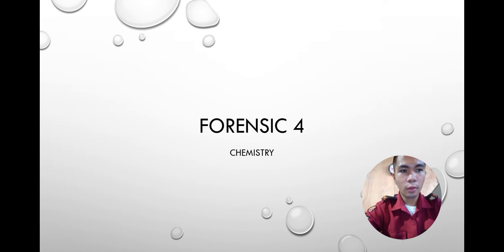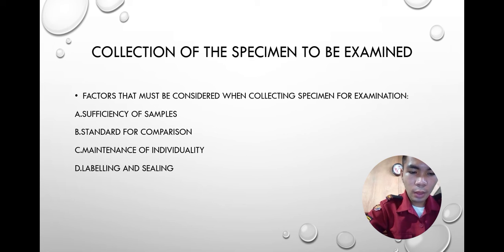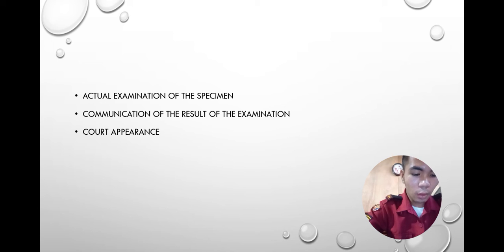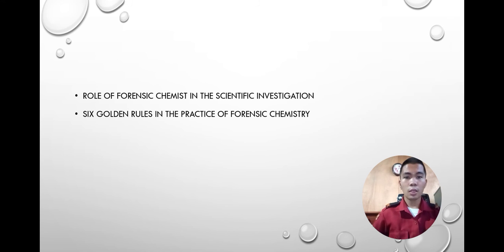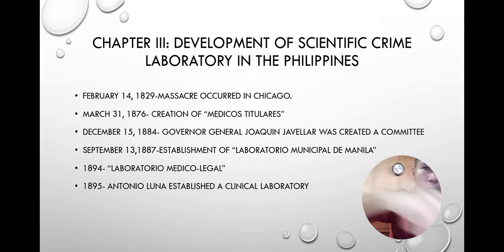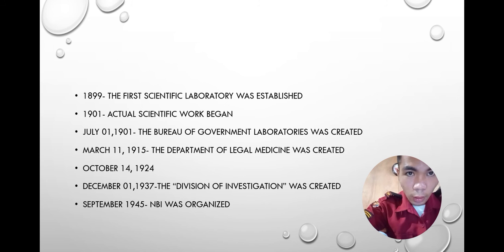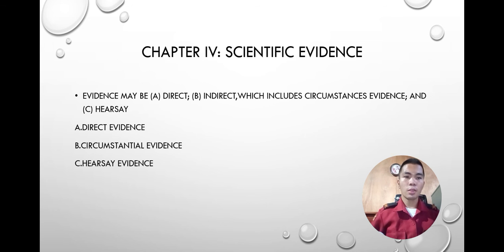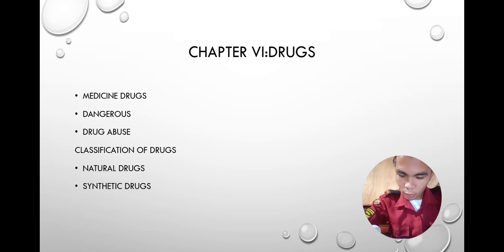FORENSIC 4 (CHEMISTRY)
Chapter 1 to 6